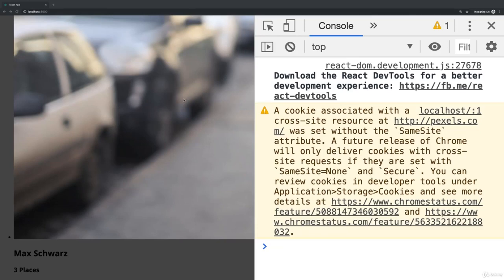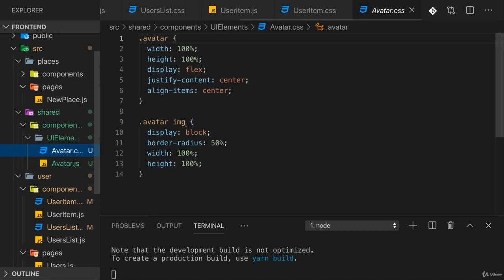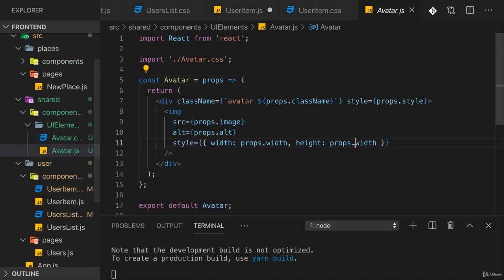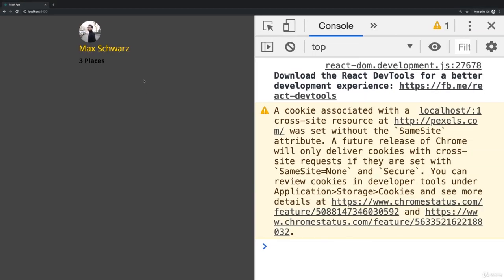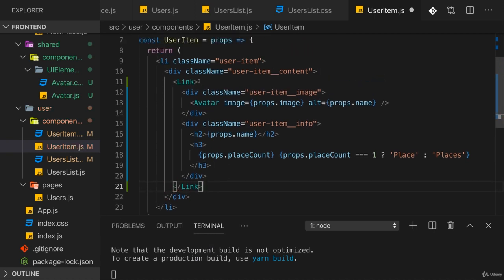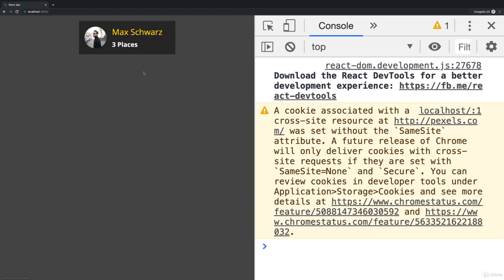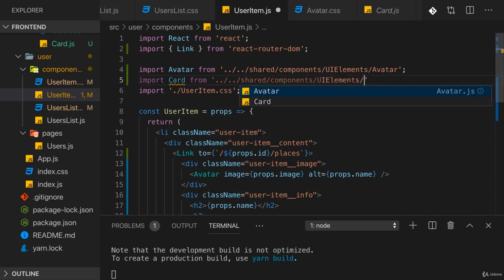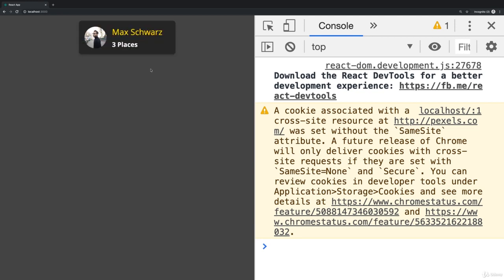5. Styling our App & More Components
Lecture 5: Styling our App & More Components

Welcome to Lecture 5 of "The MERN Fullstack Guide." In this lecture, we will explore the importance of styling in our MERN (MongoDB, Express, React, Node.js) full-stack application and learn how to enhance the visual appeal of our frontend using various styling techniques. Additionally, we will delve into creating more components to further enrich our application's functionality and user experience.

Visual aesthetics play a crucial role in web development, as they greatly influence user engagement and satisfaction. By applying proper styling techniques, we can create visually appealing and intuitive user interfaces that leave a lasting impression on our audience. In this lecture, we will cover different approaches to styling React.js applications and introduce tools and libraries that can simplify the styling process.

We will begin by discussing the fundamentals of CSS (Cascading Style Sheets) and how it integrates with React.js. CSS allows us to control the presentation and layout of our web pages, and understanding its core concepts is essential for effective styling. We will explore various CSS features, such as selectors, properties, and values, and examine how we can use them to customize the appearance of our components.

Next, we will introduce popular CSS frameworks, such as Bootstrap or Material-UI, which provide pre-defined styles and components that can be easily integrated into our React.js application. These frameworks offer a wide range of styling options and allow us to create responsive and visually appealing designs without starting from scratch. We will explore how to install and utilize these frameworks in our project, enabling us to rapidly prototype and build our application's frontend.

In addition to CSS frameworks, we will also explore CSS-in-JS libraries like styled-components or Emotion. These libraries allow us to write CSS styles directly within our JavaScript code, providing a more seamless integration between styles and components. We will learn how to define styled components, apply dynamic styling based on component props or state, and leverage other advanced features to enhance our styling workflow.

To demonstrate the power of styling, we will create new components in our application. We will focus on building reusable and modular components that encapsulate specific functionalities and can be easily integrated into different parts of our application. By following best practices for component design and organization, we can ensure code reusability and maintainability, reducing development time and effort.

Throughout the lecture, we will emphasize the importance of component composition and reusability. We will explore how to nest components within one another, pass data and functions between components using props, and manage component state. These concepts are essential for creating complex and interactive user interfaces.

Furthermore, we will delve into the concept of component lifecycle methods, which provide hooks for performing actions at different stages of a component's existence. We will discuss commonly used lifecycle methods and how they can be utilized to handle component initialization, updates, and unmounting. Understanding these lifecycle methods will enable us to add more advanced functionality and interactivity to our components.

By the end of this lecture, you will have a solid understanding of styling techniques in React.js, as well as the ability to create reusable components and manage their lifecycle. You will have explored various approaches to styling, from traditional CSS to CSS frameworks and CSS-in-JS libraries. Armed with this knowledge, you will be well-equipped to build visually stunning and feature-rich user interfaces for your MERN full-stack applications.

Remember, practice is key when it comes to mastering styling and component development. We encourage you to experiment with different styles, explore additional styling tools and libraries, and seek inspiration from existing designs and UI patterns. Building an aesthetic and user-friendly application is an iterative process, and with each iteration, you will refine your skills and deliver a better user experience.

So, let's embark